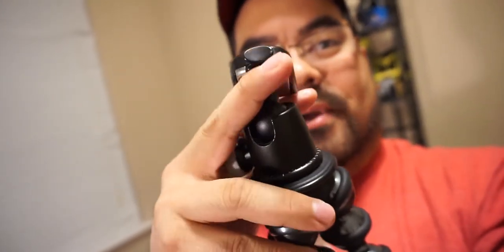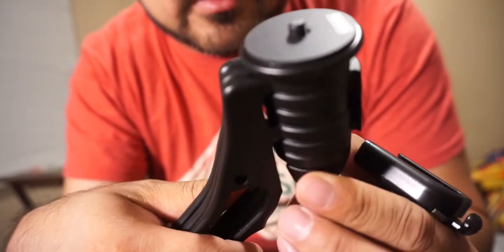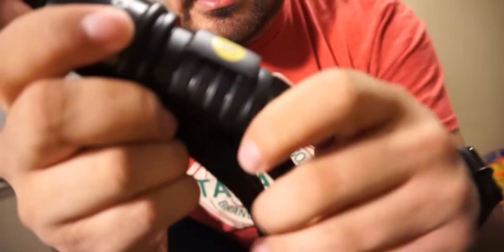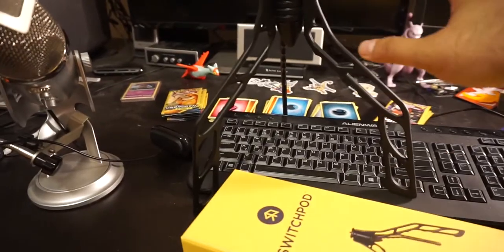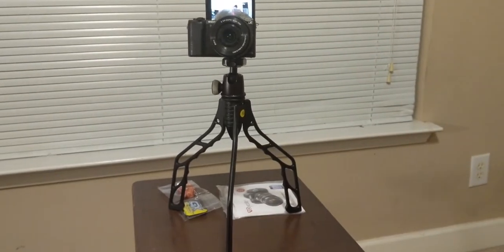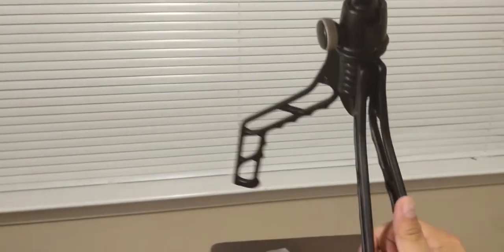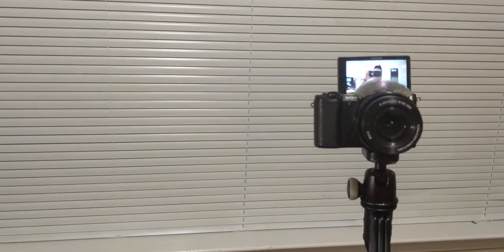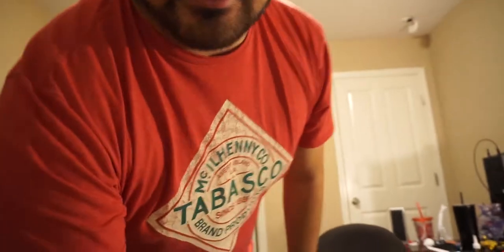GEAR | Switchpod! How Good is it?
BUY MY PIN!

Like the music? My buddy EL made it! Check him out on soundcloud!

10 months after I kickstarted it, my Switchpod finally has arrived! Will it replace my Gorillapod?